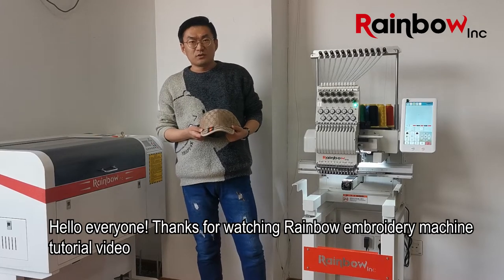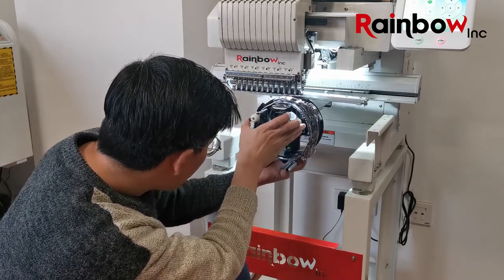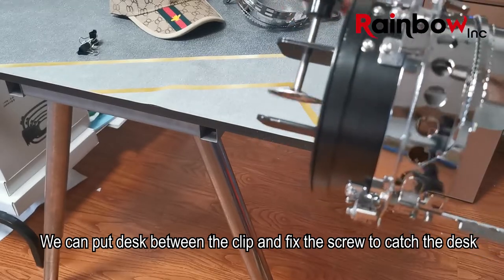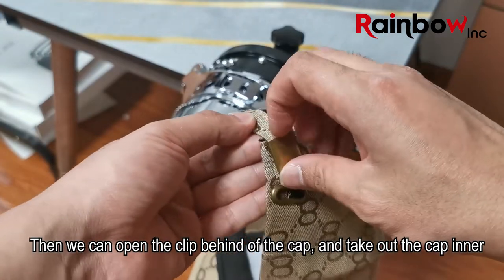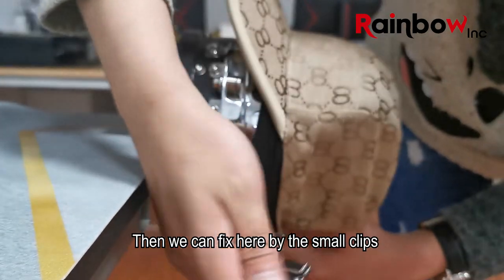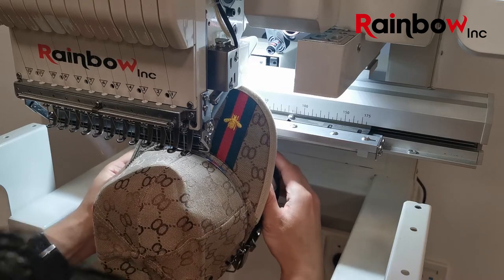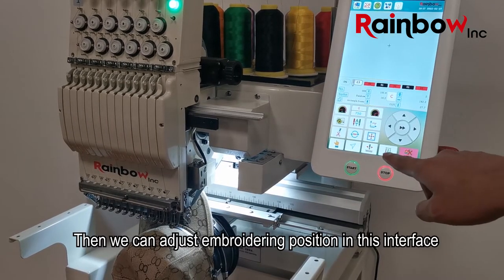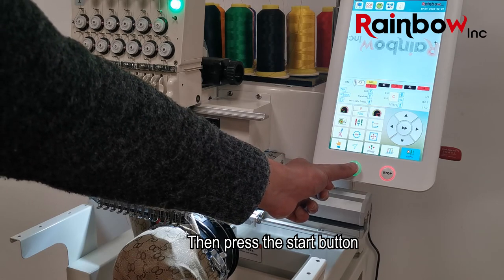Rainbow embroidery machine: cap attachment operation tutorial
Rainbow embroidery machine comes with cap attachment. Technical support team guide you how to use the cap attachment in this video. Any question feel free to let us know, we are glad to help you:)

Join Rainbow embroidery machine Facebook group to get FREE embroidery patterns and more information & tips of embroidery business:

Shanghai Rainbow Industrial Co., Ltd.